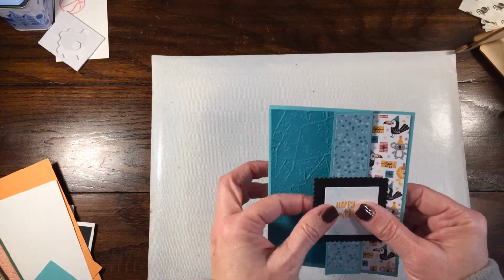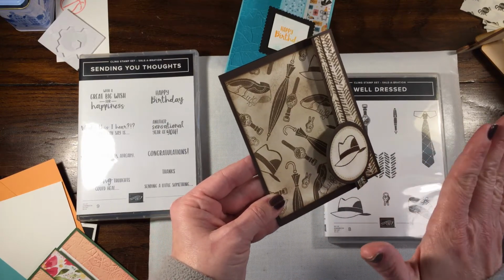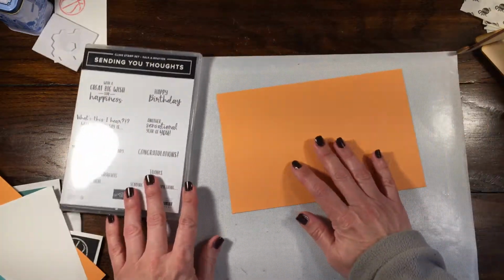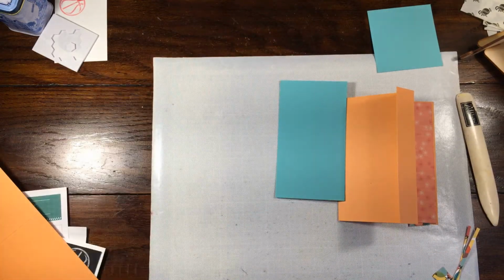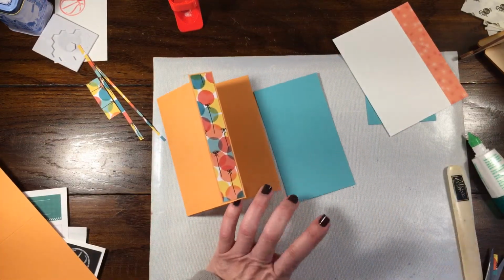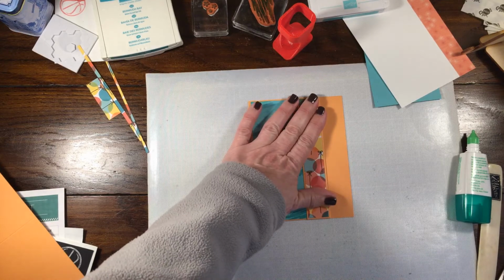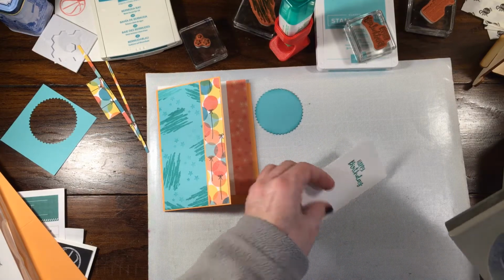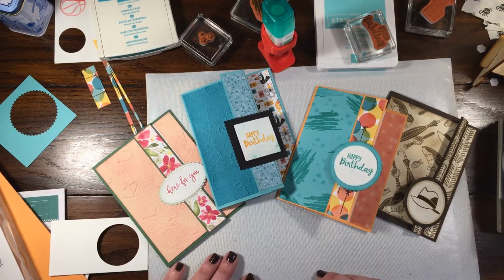Sale A Bration Blog Hop w Team Stamp It & Fun Fold cards, Stampin' Up!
Supplies